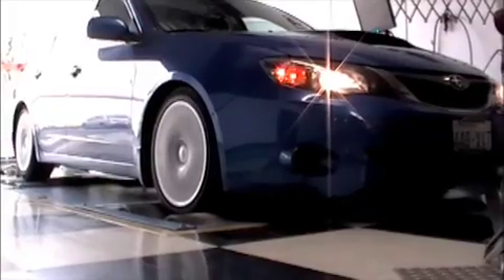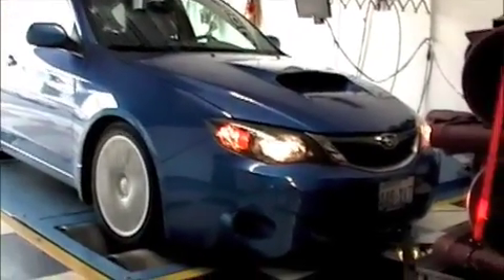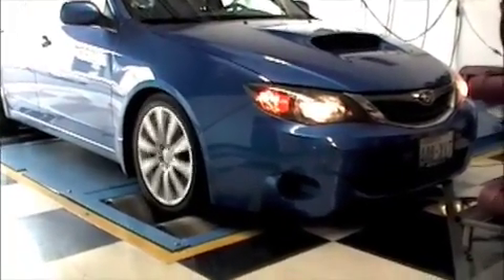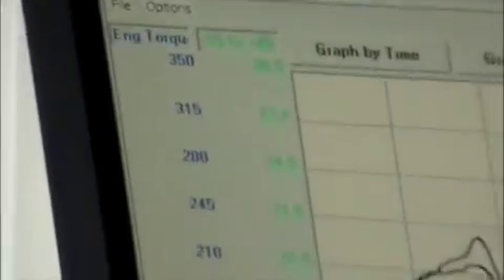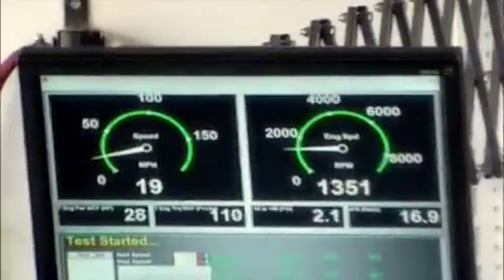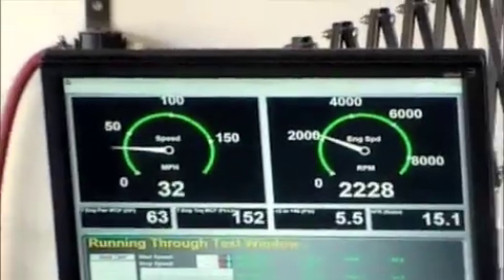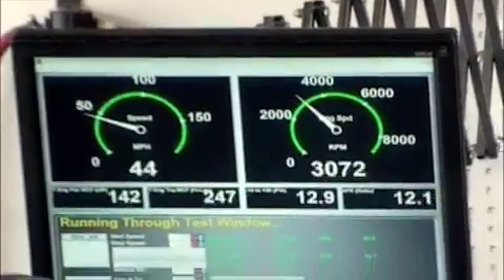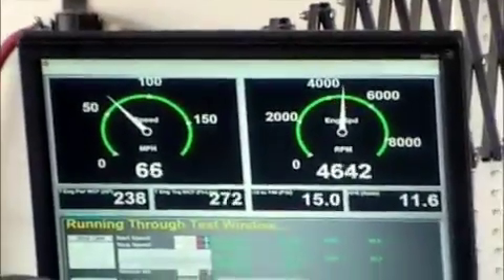RalliTEK Stage3 Kit - Dyno Tuning at Cobb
Dyno Tuning a 2008 WRX with RalliTEK Stage kit, at Cobb's premier facility Surgeline Tuning, with Sean Sexton from RalliTEK and Tim Bailey of Cobb/Surgeline Tuning.

RalliTEK Stage3 Kit makes 314whp/338lb ft tq. on 92 pump gas using RalliTEK / Cobb AccessPort off the shelf mapping. This kit features AVO 380 Turbo and Top Mount InterCooler. (TMIC) Suporting mods like turbo back exhaust are required, and additional mods are required for the higher boost levels.

Kits can be run at 3 levels 15psi base, 18psi, and 20psi (supporting mods required)

RalliTEK Stage 3 Kit fits 2005+ Legacy Turbo and 2008+ WRX, and 2009 Impreza GT.